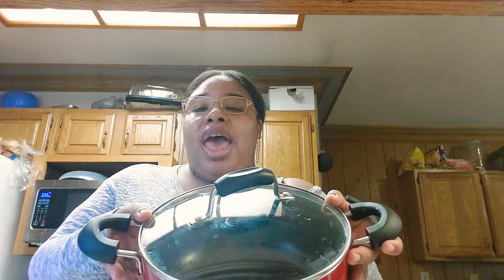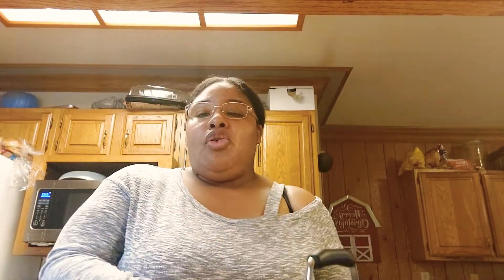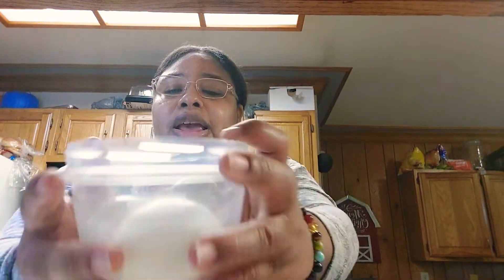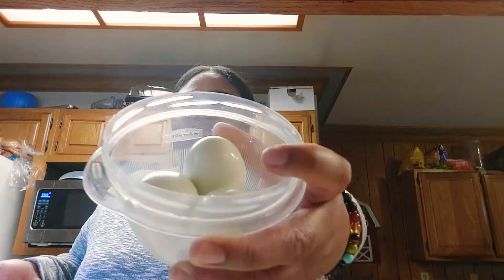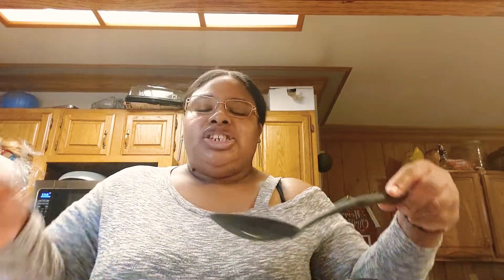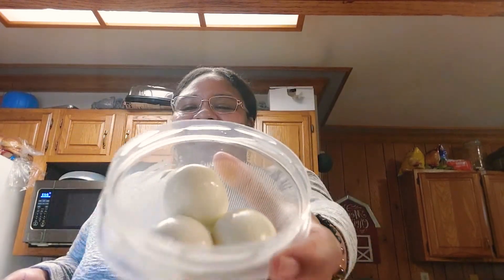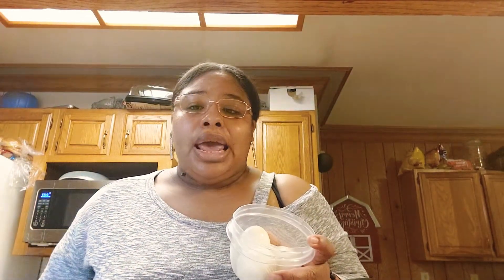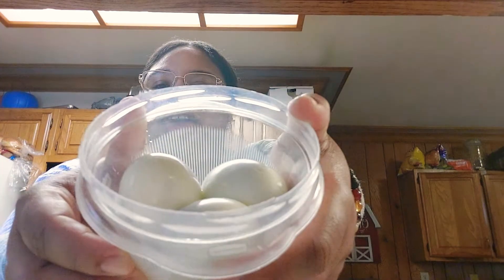The best way to boil and peel your hard boiled eggs!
Giving you an awesome tip on how to make the best hard boiled eggs!